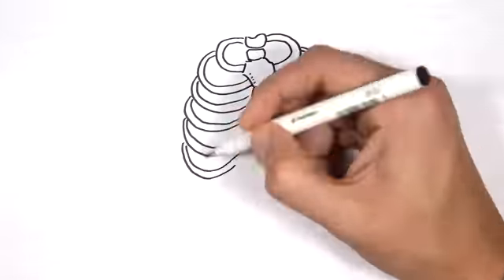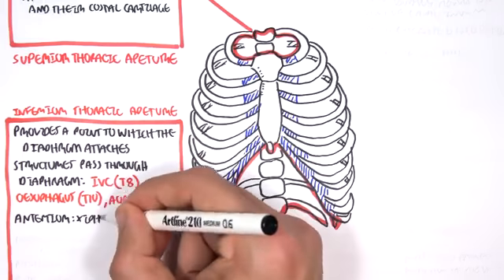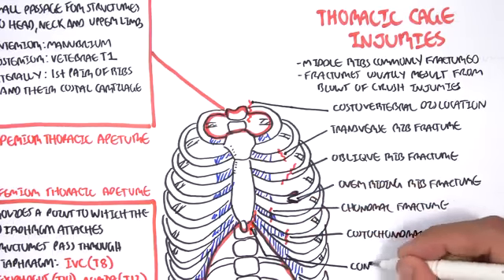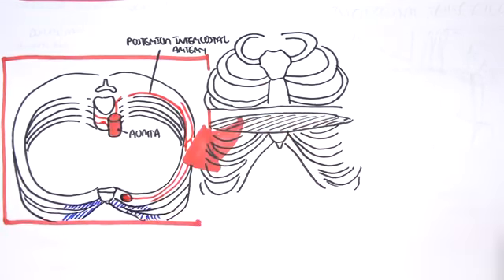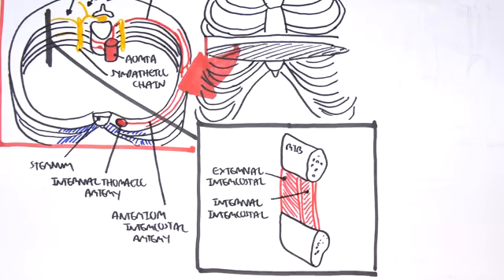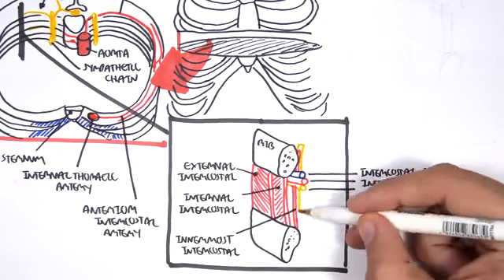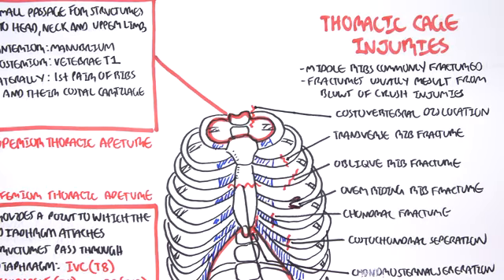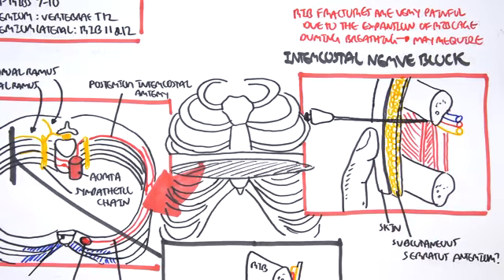Anatomy Thorax Clinical + Nerve Block YouTube